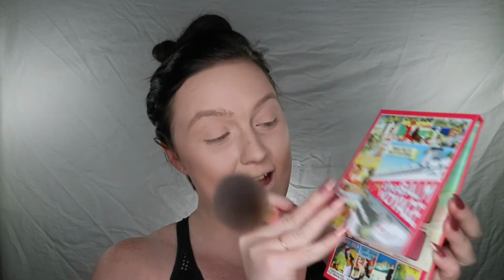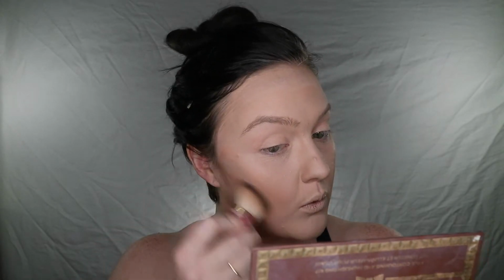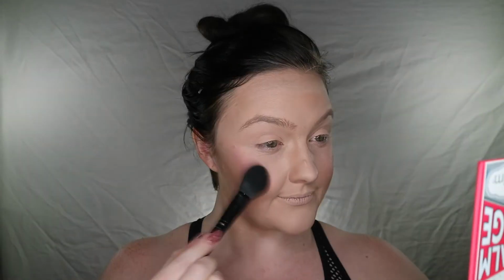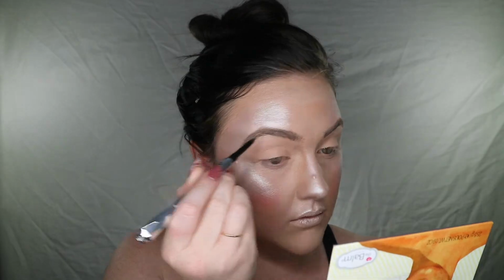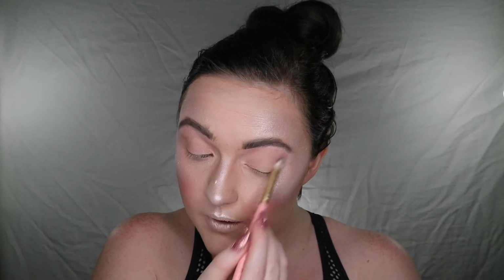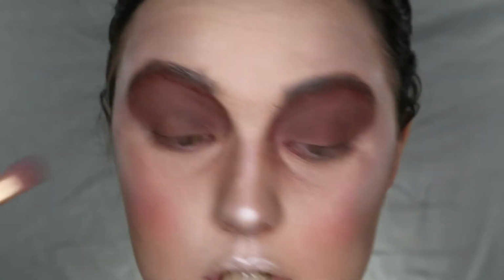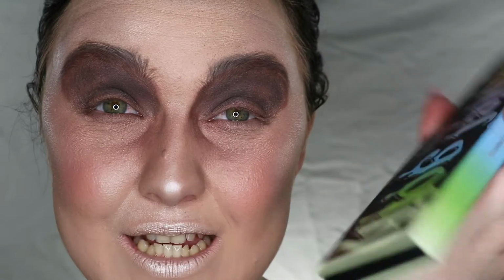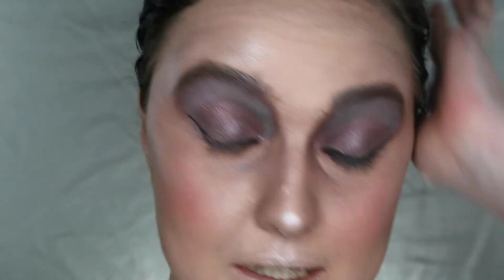FULL FACE USING ALL THE MAKEUP I OWN!!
Hey guys! I'm not sure if this challenge has been done before but it is a full face using every single makeup product I own..
Every shade of every eyeshadow, every lipstick, every single thing!